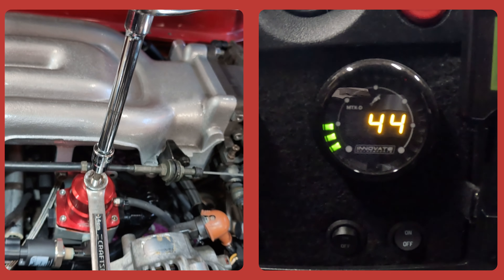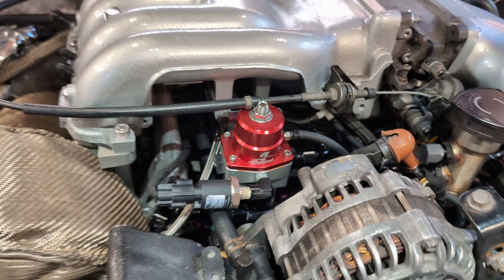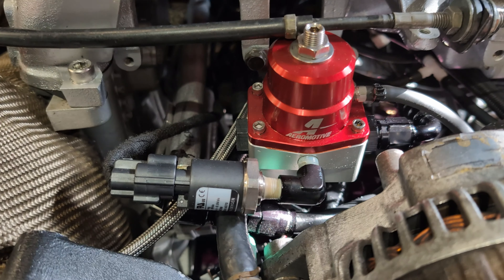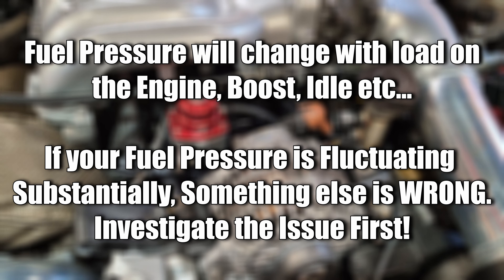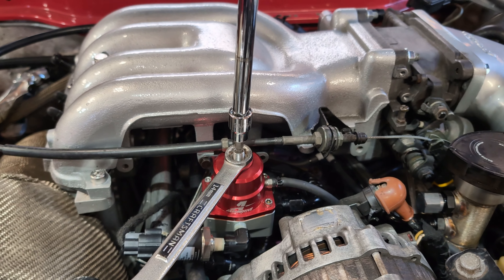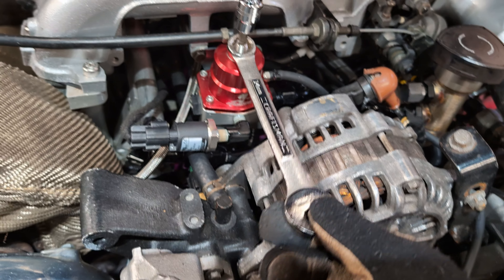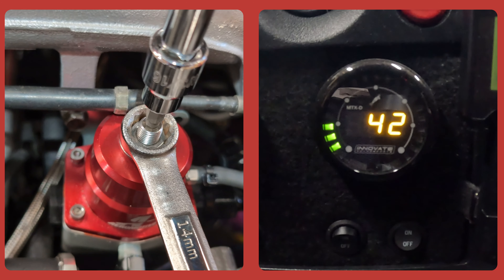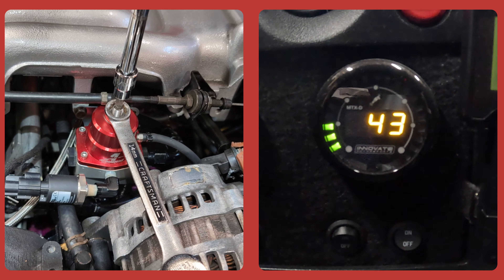How to Adjust your Fuel Pressure in 3 Min! - Fuel Pressure Regulator!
Adjusting your Fuel Pressure Regulator is Easy! You can do it in less than 3min. You should only adjust your FPR as requested by your tuner!

When working with Fuel there is always a chance of Fire!

I was rebuilding the fuel system on my FD RX7, and I thought this might be helpful information for those of you currently going through your first build, or just need a quick how to adjust your fuel pressure.

Links to the Gear I Use:
Rode Wireless Pro
DJI Mic 2
Go Pro Hero Black
Yeti Pro X
Pixel 8 Pro
Rode Go 2
Cat tail

Product Links:
Aeromotive Fuel Pressure Regulator
Innovate Fuel Pressure Gauges
Aeromotive FPR Gauge

Chapters:
0:00 (Intro)
0:07 (How does a Fuel Pressure Regulator Work?)
0:28 (How to Adjust your Fuel Pressure)
1:09 (Adjusting Fuel Pressure)
1:56 (Showing Fuel Pressure Changing side by side)

Thank you for the support

Function Garage TM